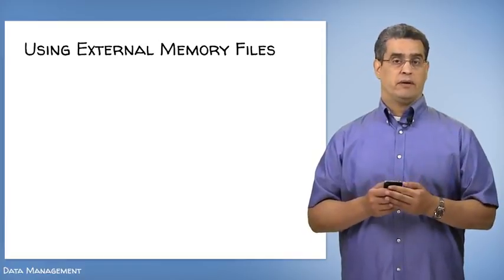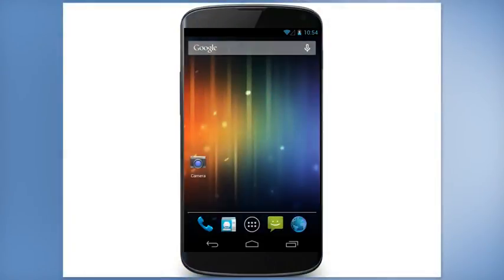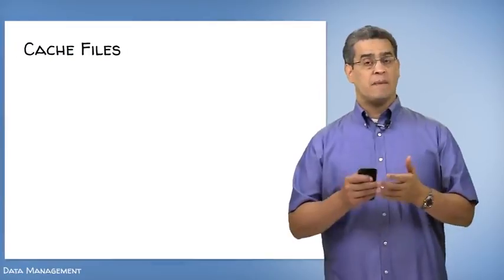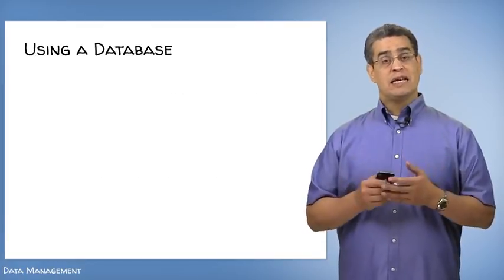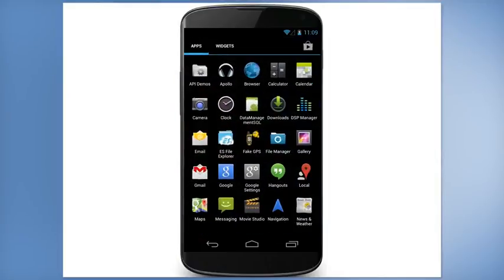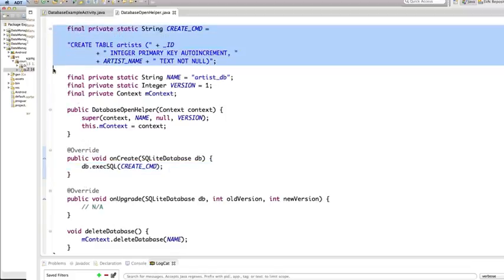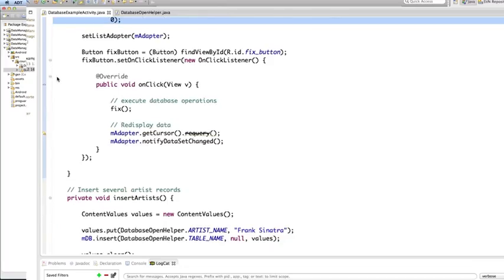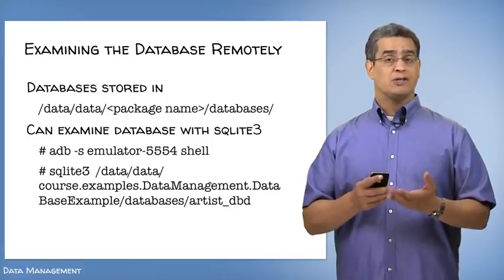5 6 Data Management Part 2 13 36